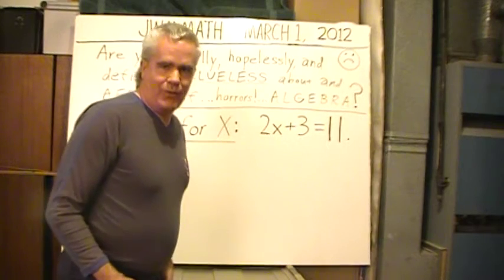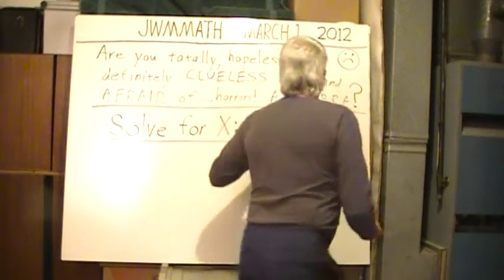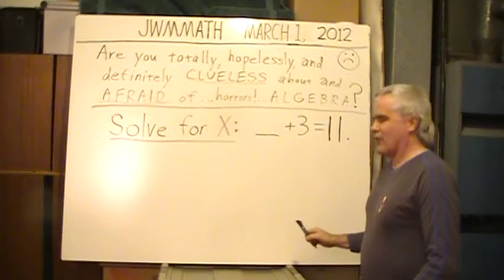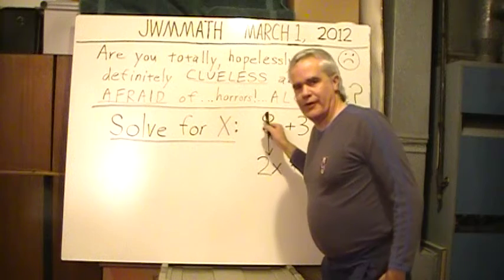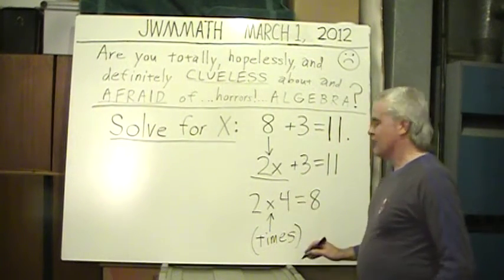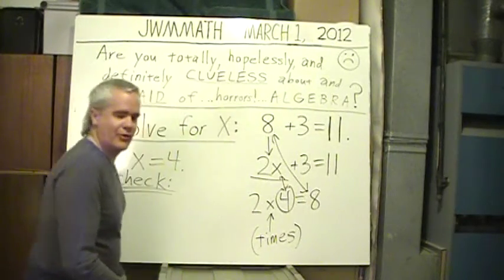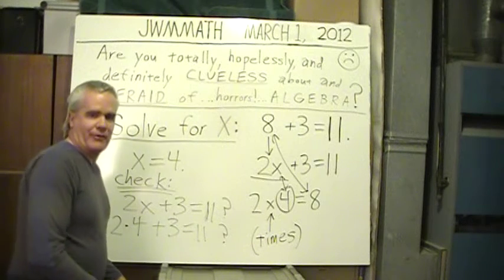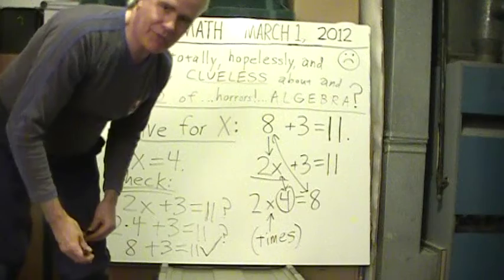Mathematics - basic algebra - solve for x in the equation 2x + 3 = 11.